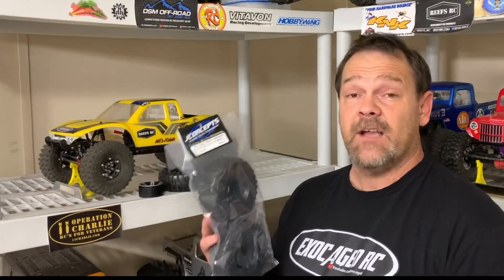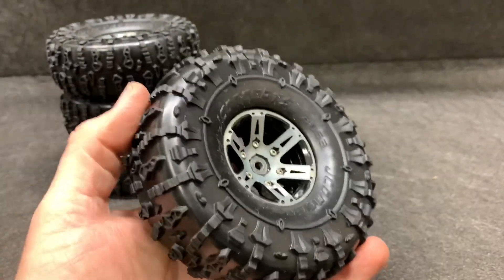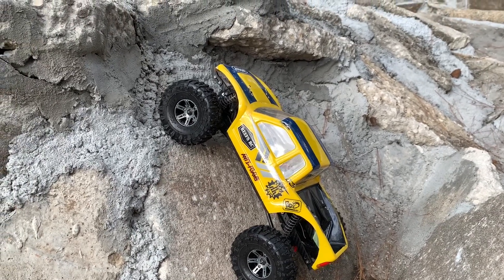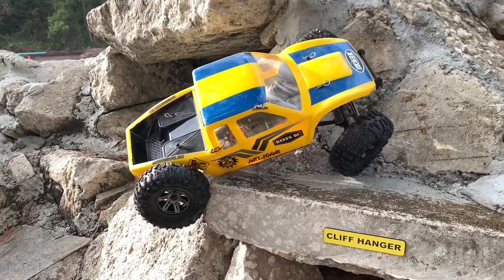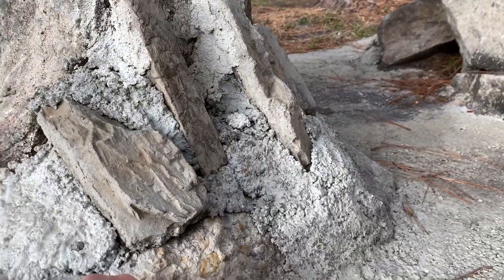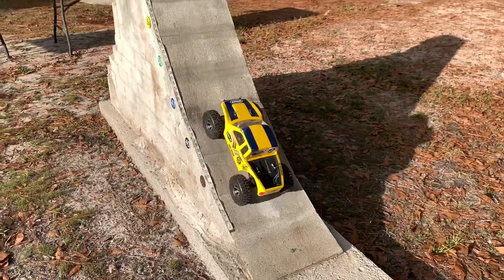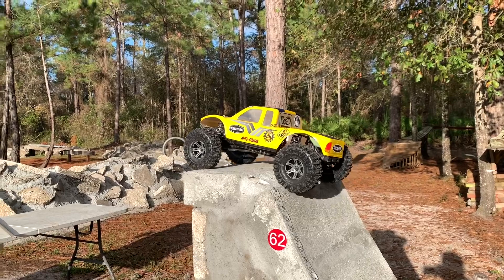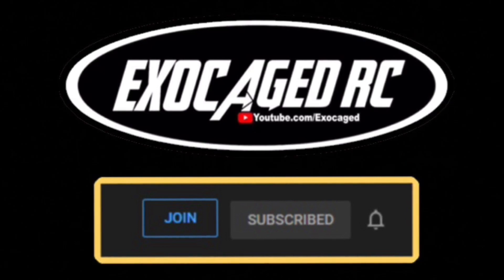JConcepts 1.9 Ruptures on SV2 EPIC!!!!!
These tires are INCREDIBLE!!!  Links below to build this for yourself!! Use the links to help support Exocaged RC, Thanks!!

JConcepts 1.9 Ruptures I must have got the last set, Out of stock!!!

JConcepts 2.2 Ruptures! I wonder how awesome these are?